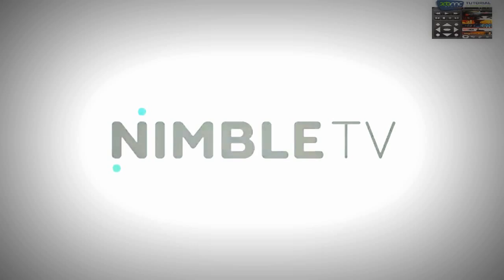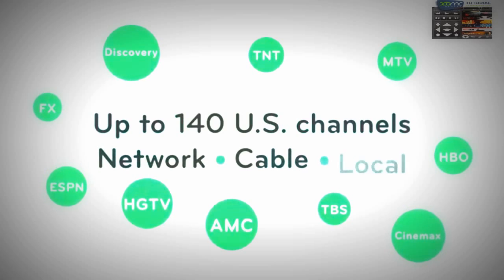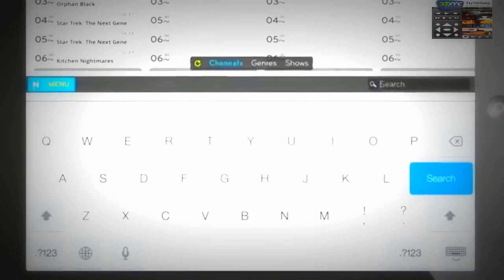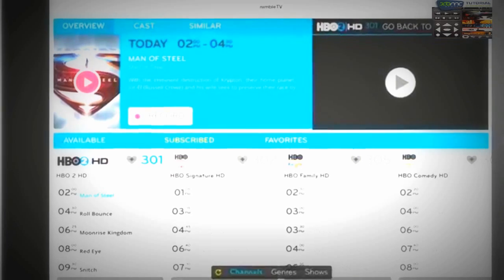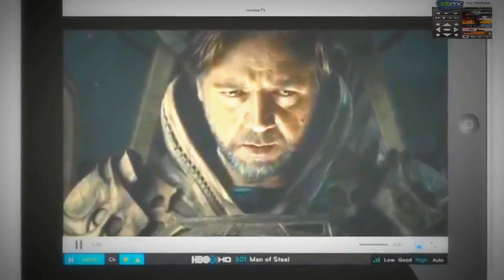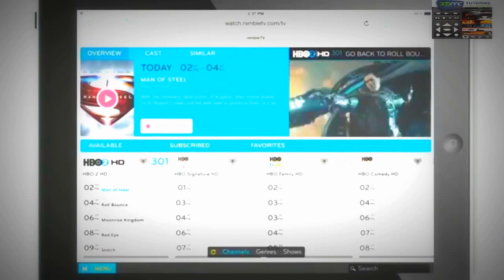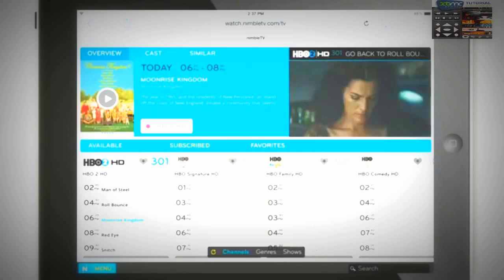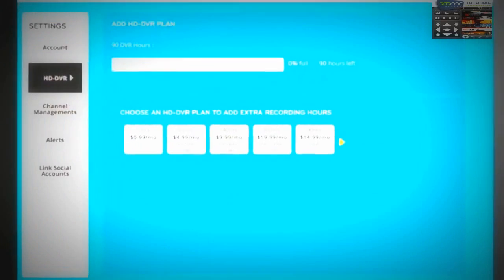Nimble TV App For IOS .PC .CABLE TV. makes iPad Interactive TV